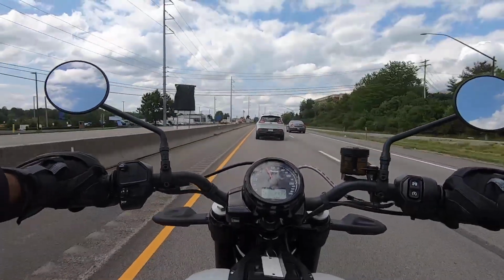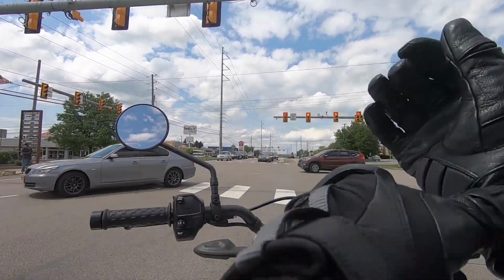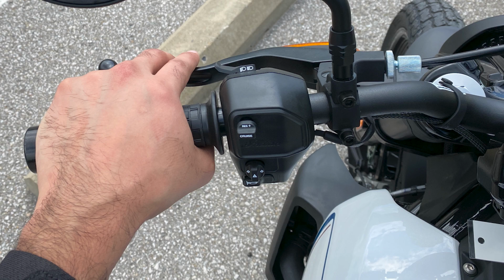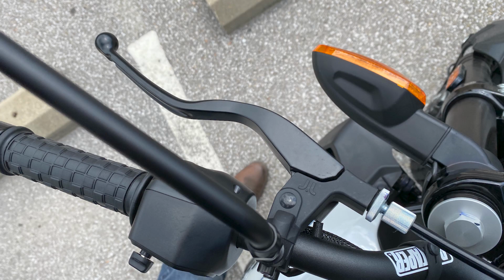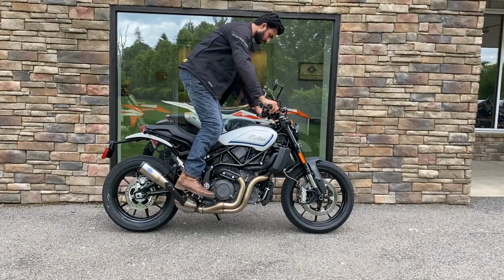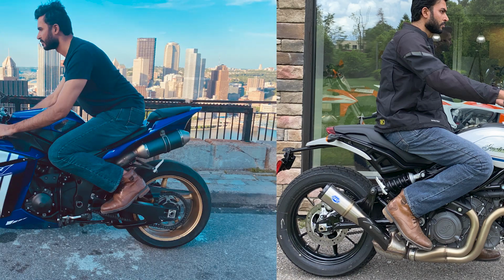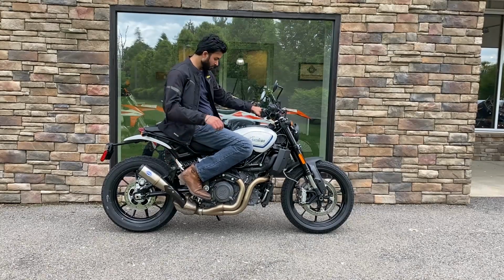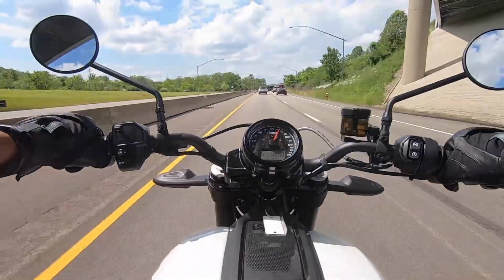2020 Indian FTR 1200 Detailed Review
With popular demand, here is the Indian FTR1200! What a beautiful bike!

The 2020 Indian FTR 1200 is an amazing bike! Its got pro taper handlebars, brembo breaks, cruise control and all LED lighting!

This thing is a beat! And I like that whistle it has, usually we only hear from three cylinder engines.

My Dimensions:
Height: 6'5"
Weight: 194
Inseam: 34
Sleeve: 36
Shoe: 13